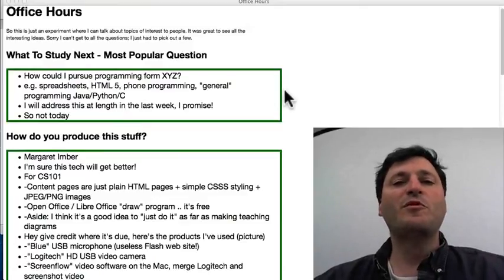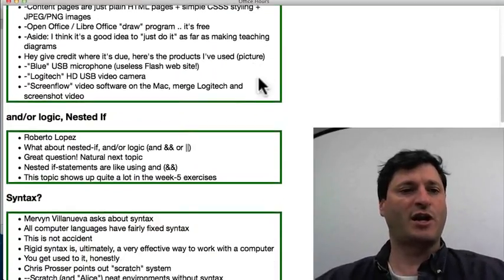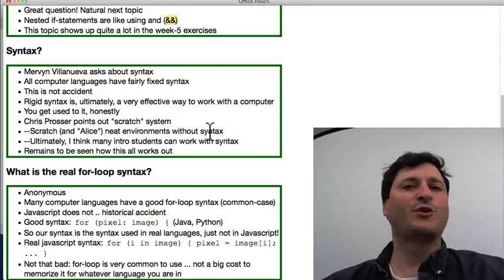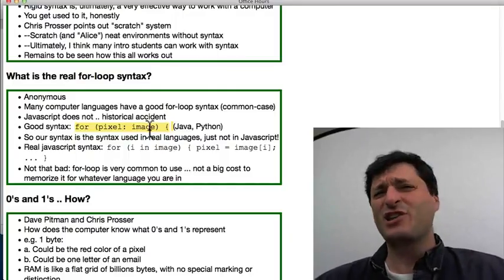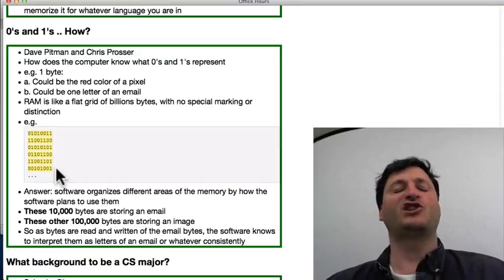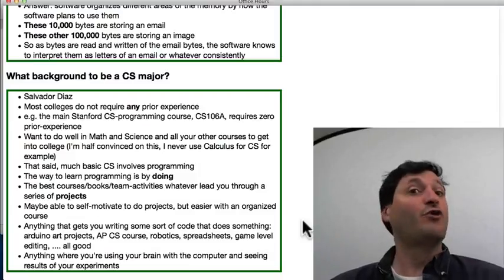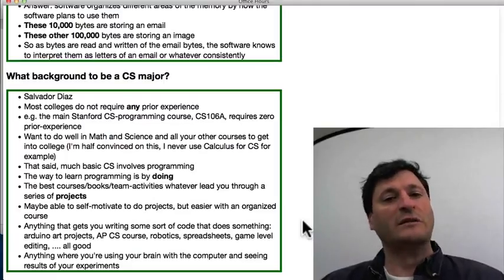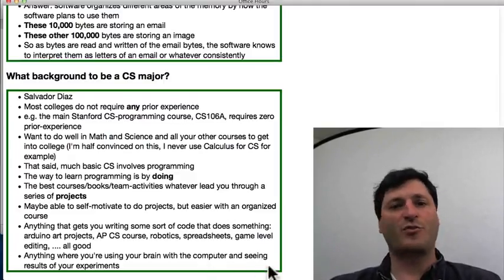6 - 1 - Optional Video Office Hours